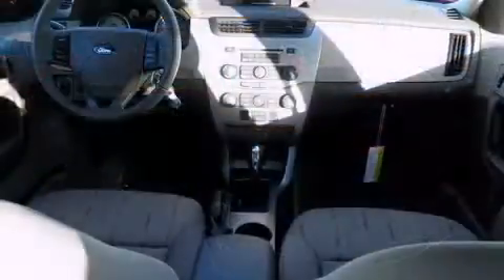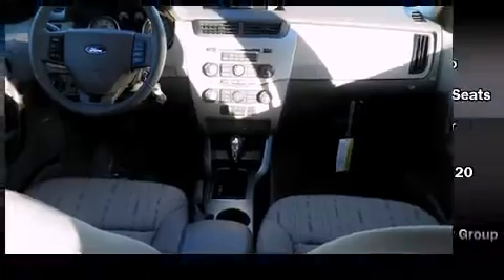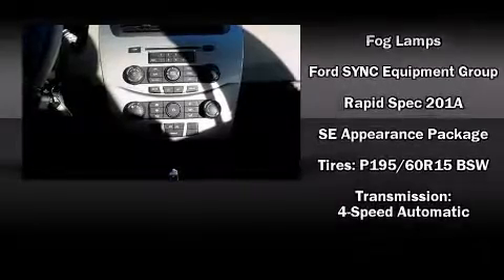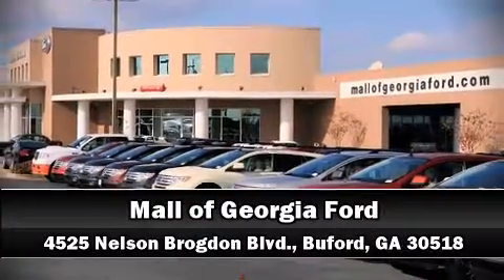2011 Ford Focus SE in Buford, GA 30518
4525 Nelson Brogdon Blvd.

Climb inside the 2011 Ford Focus. This 4 door, 5 passenger sedan offers the latest in technological innovation and style. Smooth gearshifts are achieved thanks to the 2 liter 4 cylinder engine, providing a spirited, yet composed ride and drive. Ford prioritized fit and finish as evidenced by: a tachometer, a trip computer, front fog lights, tilt steering wheel, power door mirrors, power windows, and air conditioning. You and your passengers will enjoy the stereo system, which includes a CD player with MP3 capability, and 4 speakers, providing excellent sound throughout the cabin. Curtain airbags combine with standard stability control in creating a comprehensive safety network. You will have a pleasant shopping experience that is fun, informative, and never high pressured. Stop by our dealership or give us a call for more information.